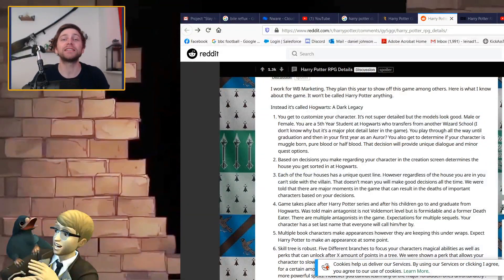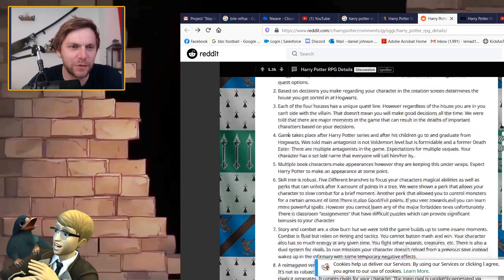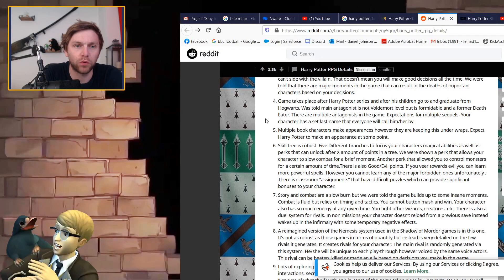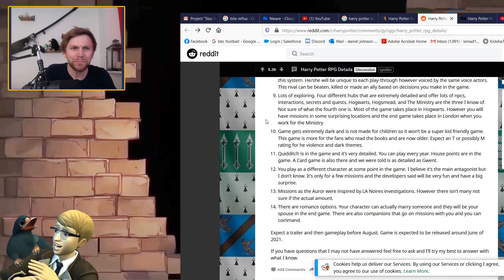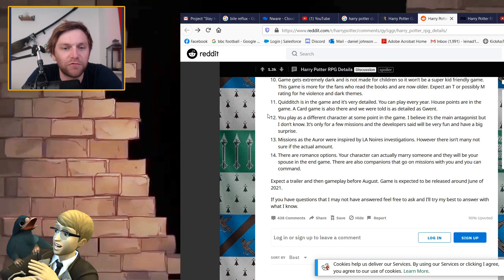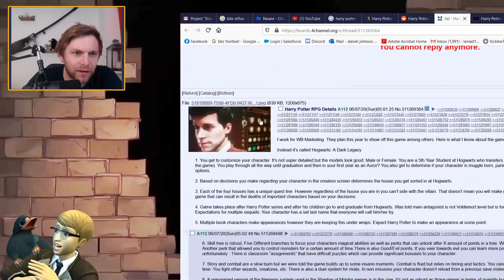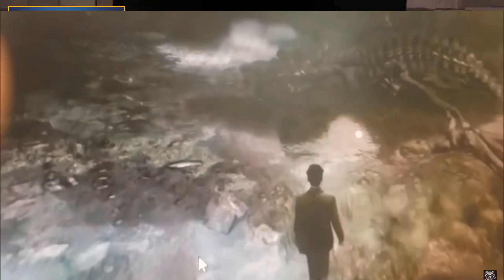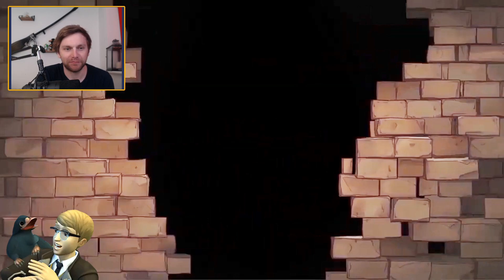HOGWARTS: A DARK LEGACY 🏰🧙‍♂️(CONSOLE RPG) NEW LEAK!?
A POTENTIAL LEAK BROUGHT A WHOLE BUNCH OF INFORMATION ON AN RPG BASED ON THE WIZARDING WORLD OF HARRY POTTER INCLUDING A POTENTIAL RELEASE DATE. THE SOURCE CLAIMS TO BE A WARNER BROS EMPLOYEE!?